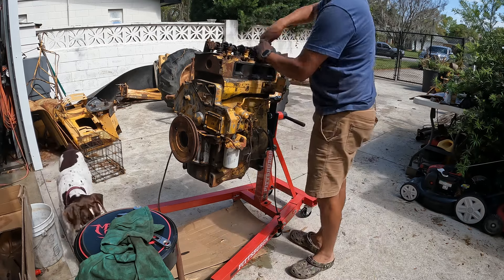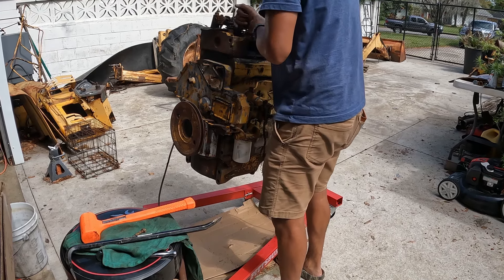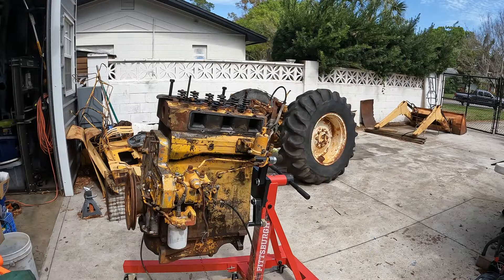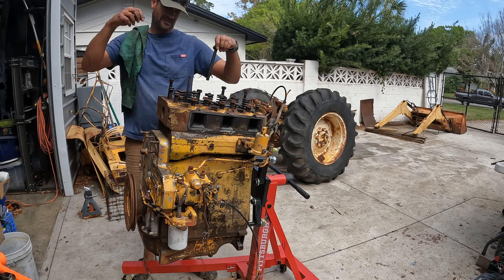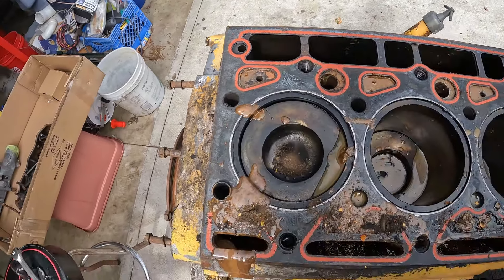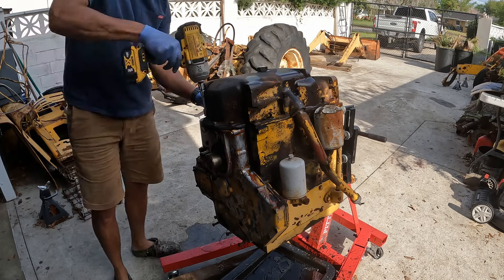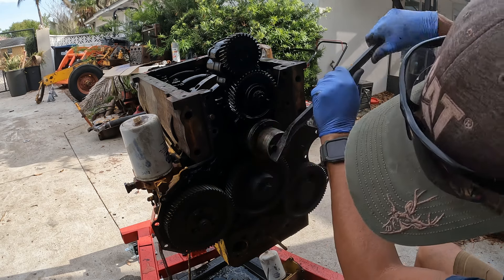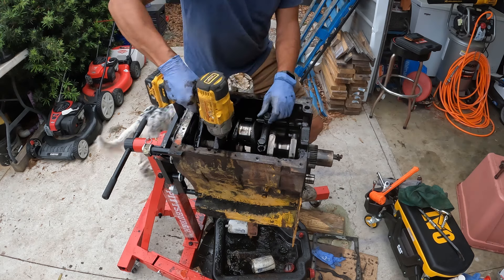IH 2400A engine teardown.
Digging into project tractor. Taking apart the D179 engine, found a lot more than I was expecting to find.